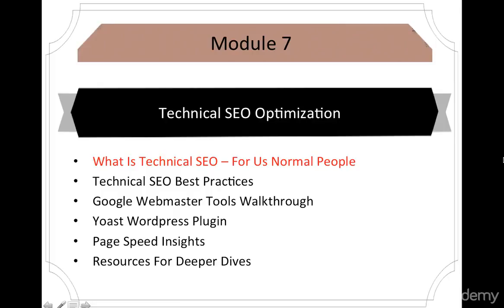033 - What Is Technical SEO For Us Normal People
The other ranking factor in Google, we discuss what technical SEO is and how it's tied to search engine optimization.